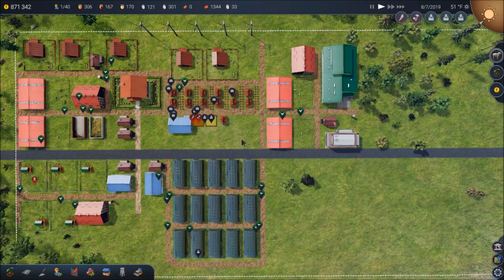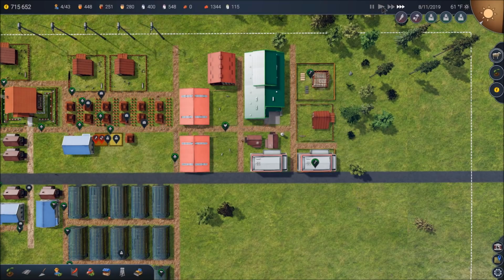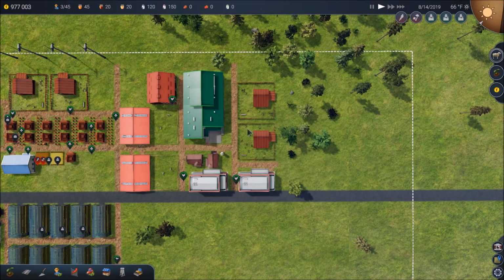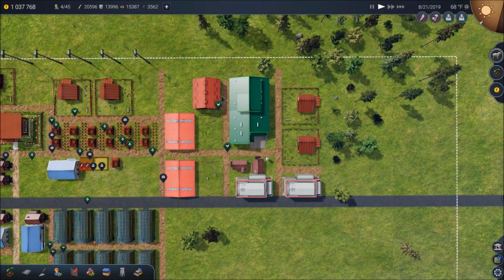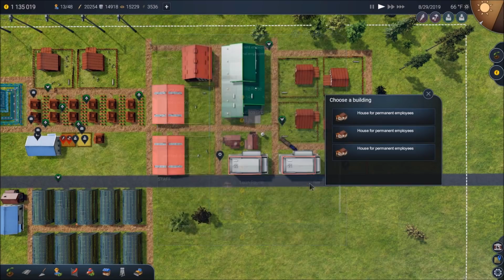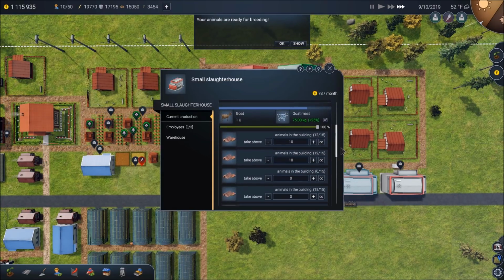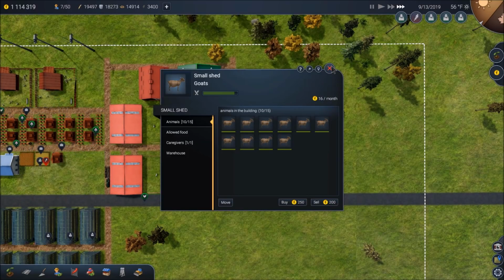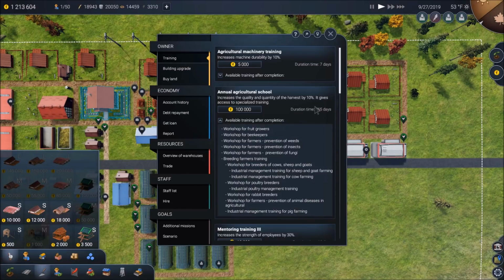Farm Manager 2018 - #7 Expanding our Slaughterhouse Operation - Farm Manager 2018 Gameplay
In this episode of our gameplay series of Farm Manager 2018, we expand our Slaughterhouse operation to include Goats and Sheep. This should greatly increase our cash flow moving forward.

Farm Manager 2018

Manage your own farm in the game Farm Manager 2018! Expand your farm business, produce cheap and sell your products at high prices. Control the land cultivation process, select the best employees, buy the most appropriate farm equipment, raise livestock and process the harvested crops. Various camera modes allow you to enter into a strategic view as well as to look at the world through the eyes of the employee. Respond to the changing weather and seasons. Create a greenhouse to sell crops in early spring. Buy new and used special agricultural machinery to quickly harvest and sell crops before their expiration date. Optimize costs and employ seasonal workers only during the harvest time. Accept challenges from neighbors to prove who is the best farmer in the area.

You do not want to cultivate typical wheat, don't you? Perhaps you would love to have an orchard with apples, strawberries or cucumbers? In Farm Manager 2018 you can have more than 20 different crops that you can cultivate by hand or using machines, where each harvest has a precise expiration date. Before you plant your seedlings, first remember about the proper preparation of the land for cultivation. Watch your plants as they grow from green, fragile seedlings up to the state of flowering, ripening and ready for harvest. Do not forget about watering in periods of drought. If plants are not cared for properly they become ill, lose their quality and eventually die.

On the machine market you can buy both new and used agricultural machinery. You have a choice between nearly 40 machines. Remember that cheaper, used machines can break down more quickly, especially when inexperienced employee operates the machine. Before buying your first agricultural machine, build a garage to ensure sufficient space to park it.

A real farm is not just about agriculture fields. You can choose from more than 40 buildings, starting from farm buildings and barns to processing plants and factories. Has the plague affected your harvest? Maybe it is time to invest in a factory? Build a specialized factory to process what you have managed to grow. Produce juices and frozen food. Have you produced too much sheep's, cow's or goat's milk? Start producing cheese or butter, unless you prefer to switch your farm for the production of meat.

The cultivation of plants is not enough? Farm Manager 2018 allows for breeding animals. Starting from the smallest such as bees, rabbits or turkeys, but you can also breed goats and cows. Be sure to provide them with adequate animal feed and skilled caregivers. Raise newly purchased animals before they begin to produce eggs or milk. Bees love buckwheat and colza, so create fields with suitable plants nearby. When the animals get sick you will need to call the vet, and if you want to breed your animals, you'll have to call the inseminator.

Face variable weather conditions such as drought or torrential rain and collect all the crops before the first frost and snow. Look for a rainbow during a gentle rain or watch the lengthening shadows, changing sunlight and color depending on the current season. At any time you can enter the photo mode to take spectacular shots of your farm bathed in warm autumnal colors, or in a dark scenery during a lightning storm in the background.

Farm Manager 2018 offers 3 different game modes! You have a campaign, 15 scenarios and a free mode. The campaign will guide you through all major aspects of the game and learn how to properly manage the farm. Scenarios show how to deal with specific situations and tasks. In the free mode you will have complete freedom of actions that will enrich your tasks and contracts. Choose your favorite game mode, and let's do it!